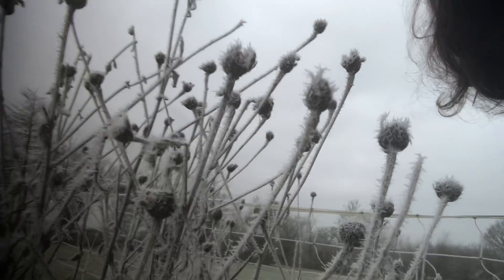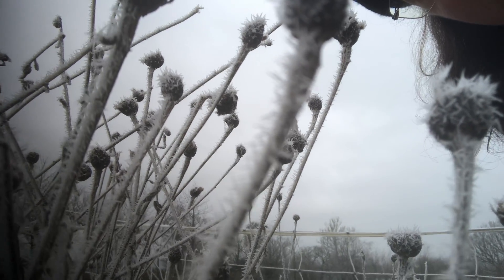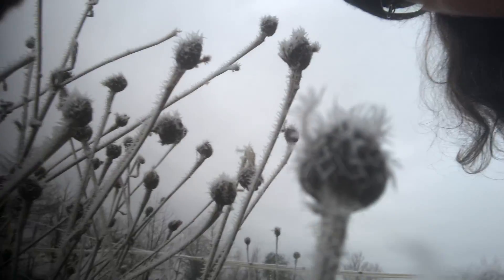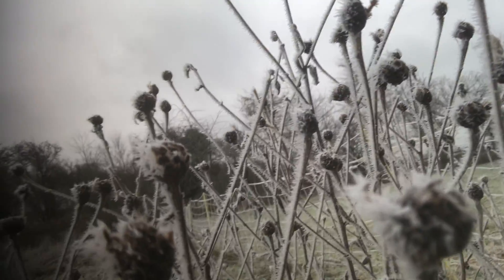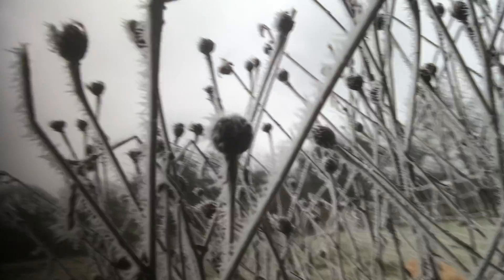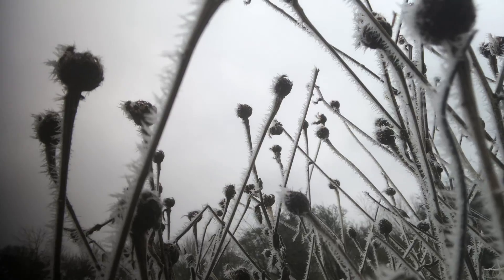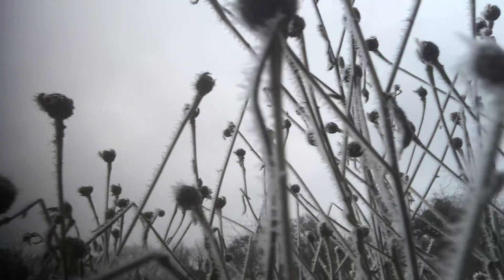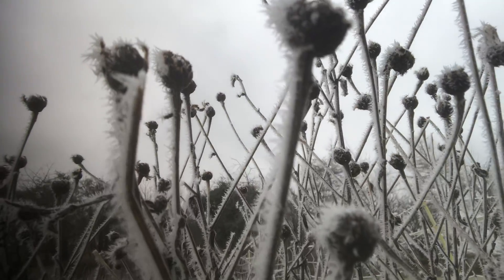Outdoor learning. Looking for frost patterns.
On this cold, frosty morning look carefully at the frost on the plants and look for patterns.